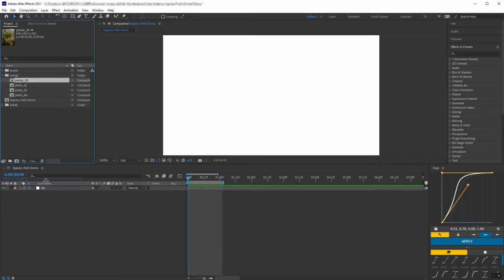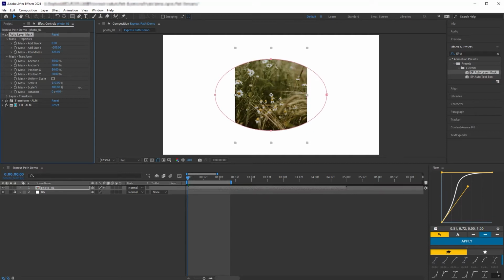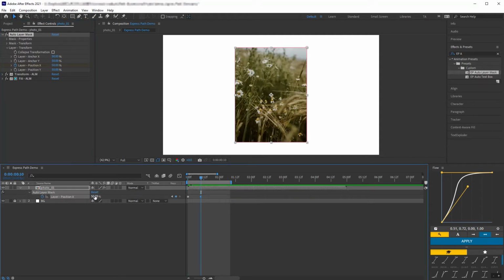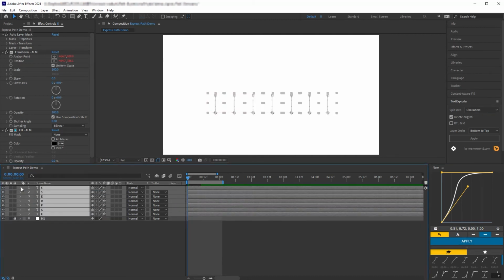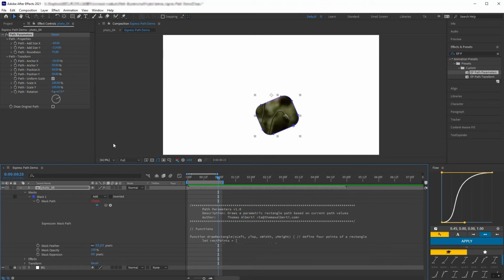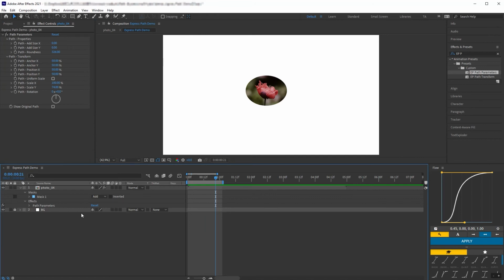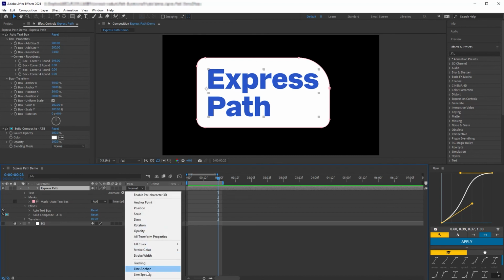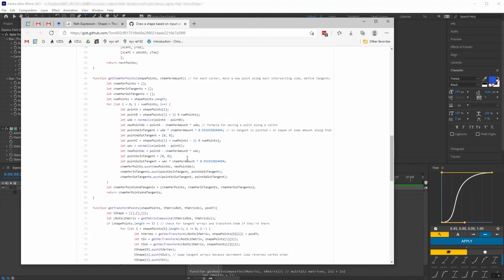Express Path Demo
Quick demo of Express Path, a collection of four After Effects presets that help animators quickly control masks and paths (like never before).

0:00 Auto Layer Mask: Adds a mask automatically fit to the layer.
9:28 Path Parameters: Adds total parametric control to pre-existing rectangular masks.
14:41 Path Transform: Adds a complete set of transform parameters to any mask.
16:18 Auto Text Box: Adds a dynamic, highly customizable box behind text layers.

Photos from Annie Spratt, via Unsplash.